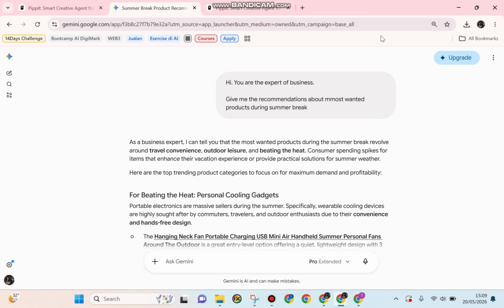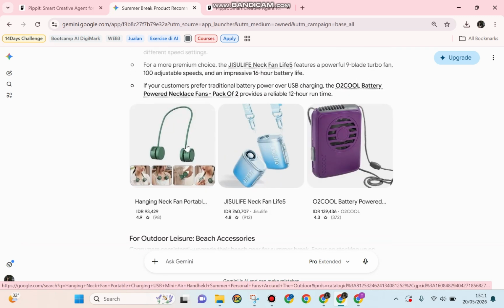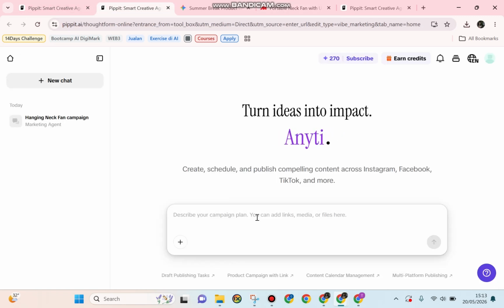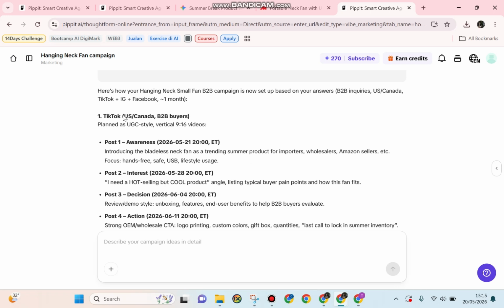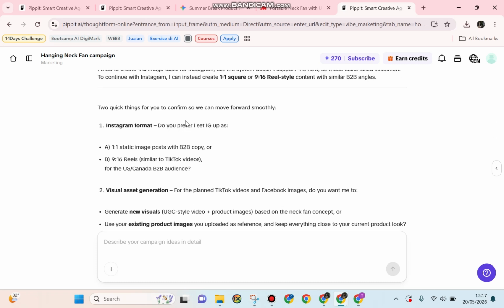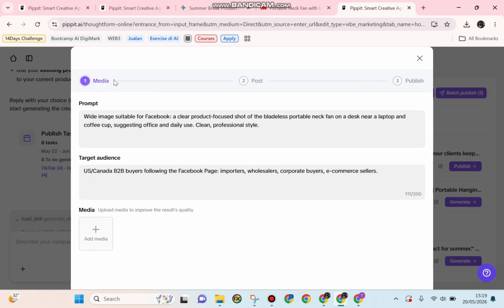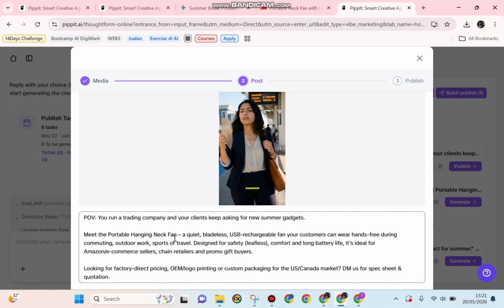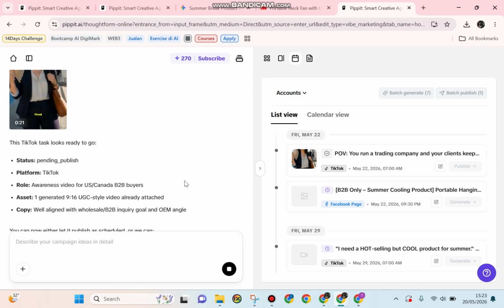This AI Makes & Schedules Your Ads AUTOMATICALLY?! 😱📈 | Pippit AI Tutorial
Try Pippit AI now!

What if ONE AI tool could create your product ads AND schedule them automatically across platforms? 🤯🔥

No more:
❌ Opening 10 different tabs
❌ Editing videos manually
❌ Uploading one by one
❌ Wasting hours making ads

In this video, I’ll show you how to use Pippit AI to:
🎥 Generate stunning product advertisement videos
📅 Schedule your video ads automatically
🚀 Streamline your entire content workflow
⚡ Save massive amounts of time as a creator or seller

This honestly feels like having an entire marketing team inside ONE AI tool 😭🔥

Whether you run:
📱 A TikTok business
🎥 A YouTube channel
💄 A beauty brand
👕 A clothing store
📦 A dropshipping business

…this AI workflow can seriously change how fast you create content.

🏆 What you’ll learn:
✅ How to generate product video ads with AI
✅ Creating scroll-stopping ad creatives FAST
✅ Scheduling ads automatically with Pippit AI
✅ Managing content without opening multiple tabs
✅ AI automation for content creators & businesses
✅ Time-saving marketing workflow tips
✅ Making professional-looking ads in minutes

The craziest part?
You DON’T need:
❌ Editing skills
❌ Expensive software
❌ A marketing agency
❌ Complicated workflows

Just Pippit AI + your product = instant ad machine 🚀

🚀 HASHTAGS (Long + SEO Focused)